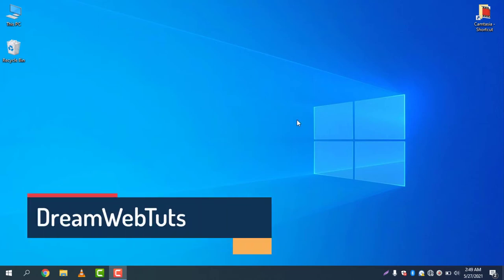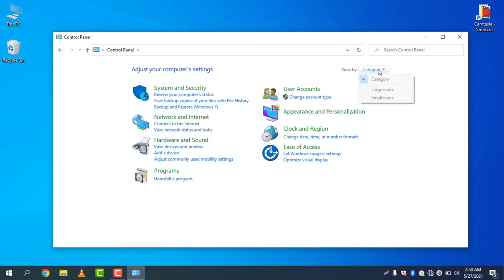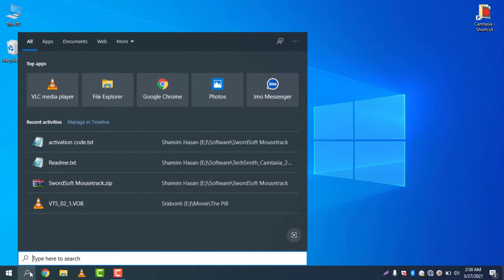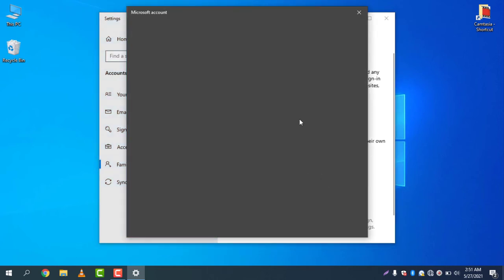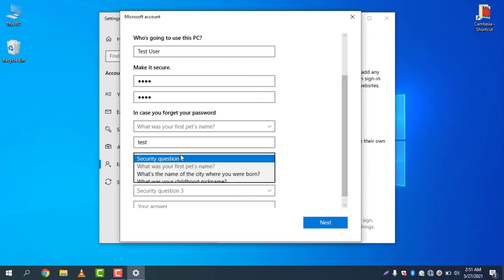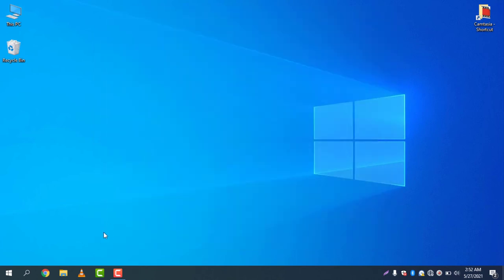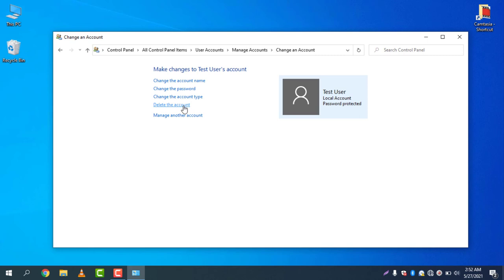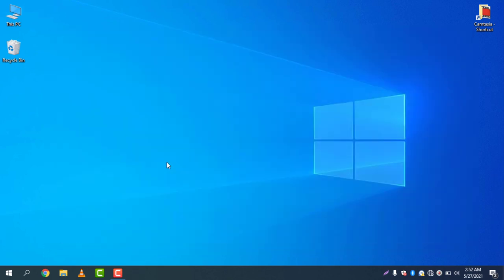How to Create a New User Account in Windows 10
I will explain How to Create a New User Account on Windows 10. If you want to create an existing users account, you can follow the steps to create a new user account. Hope this video helps you to create a new user account on your Windows 10 Computer.

how to create a new user on windows 10
how to create a new user on windows 10 without logging in
how to create user account in windows 7
how to create administrator account in windows 10 using cmd
create new user windows 10 cmd
how to create a new user on windows 8 without logging in
how to add a guest account on windows 10